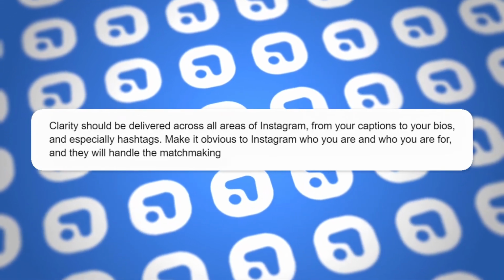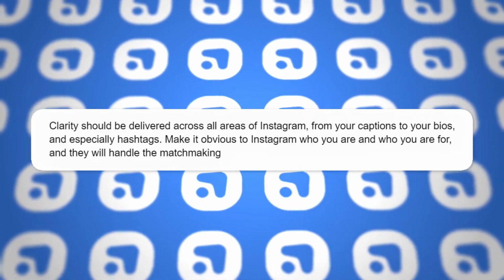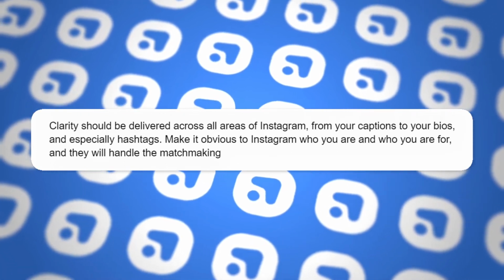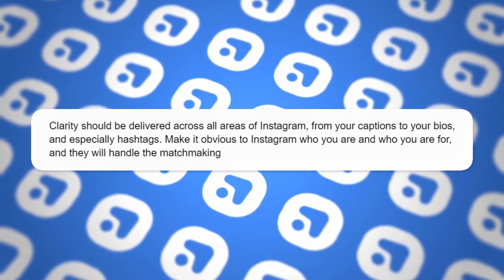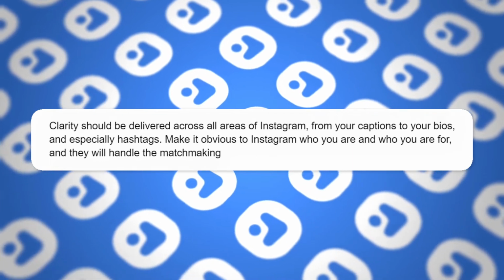How The Instagram Algorithm Really Works | Instagram Algorithm Explained 2022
Looking for IG algorithm hacks? Learn everything you need about the Instagram algorithm in 2022! These IG hacks will help you boost your Instagram reach and beat the algorithm on your Instagram account.

Check out our blog post on how to hack the algorithm in 2022

Timestamps:

Intro (0:00)
What is algorithm? (0:40)
Reels Algorithm (1:58)
Story Algorithm (2:26)
Main Feed Post Algorithm (3:16)
Instagram Video Algorithm (3:51)
Instagram Live Algorithm (4:39)
Strategy (5:59)
Summary (9:20)